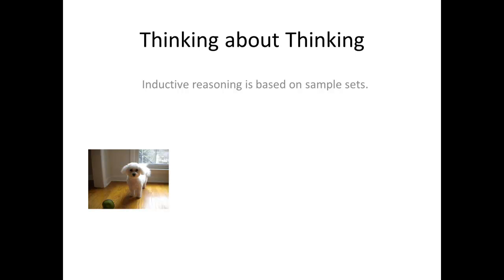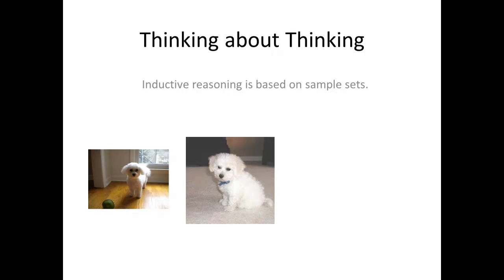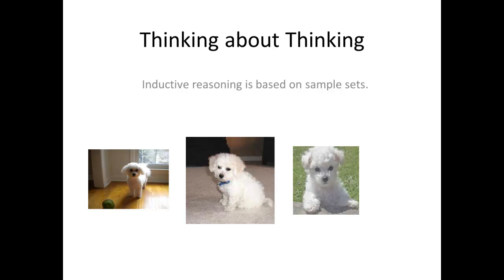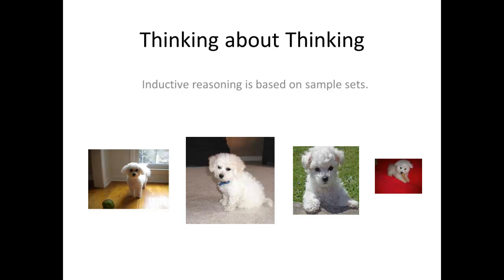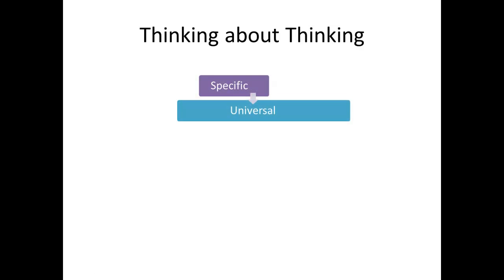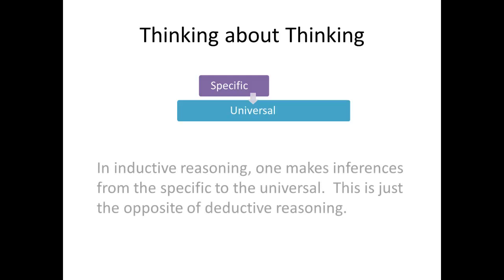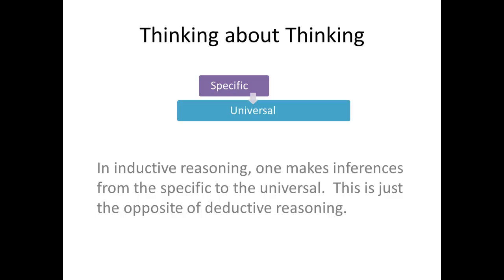Induction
This short video introduces the student to inductive reasoning